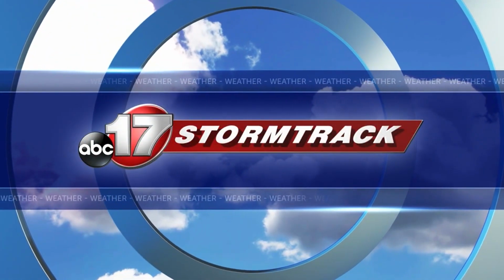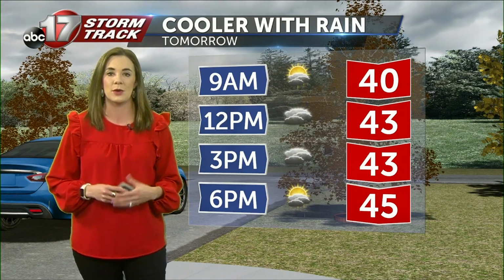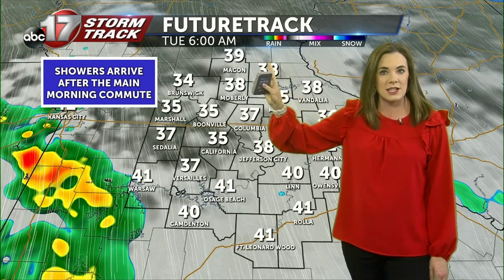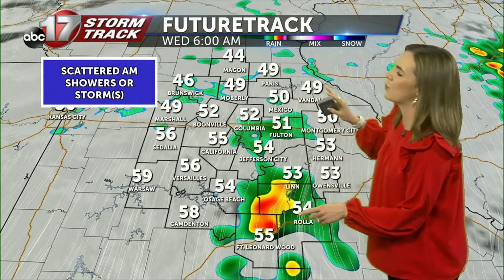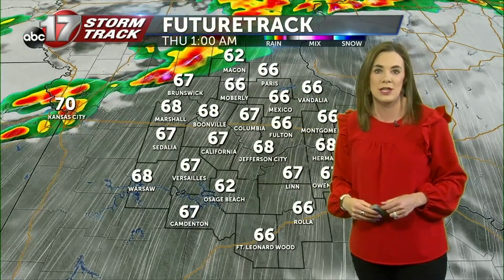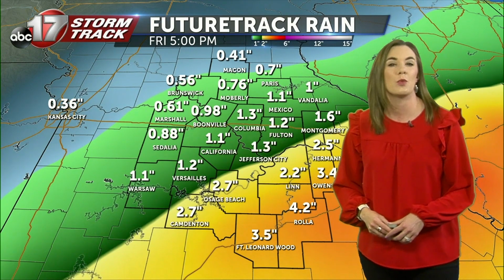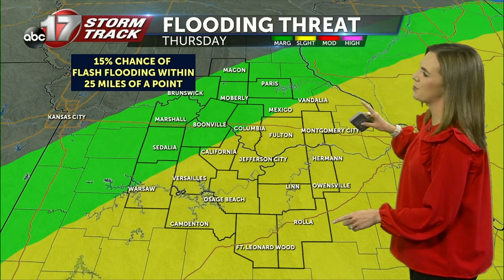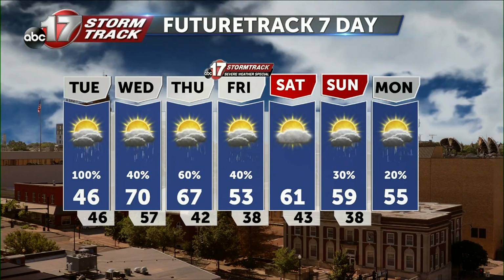Monday March 20 Evening Weather Video